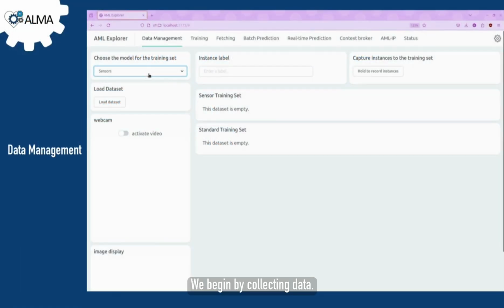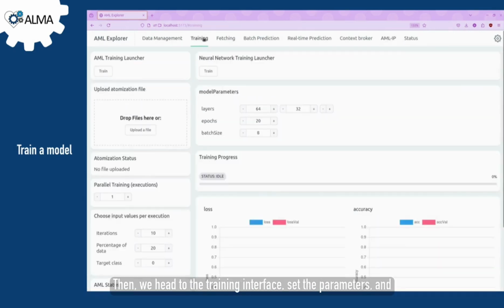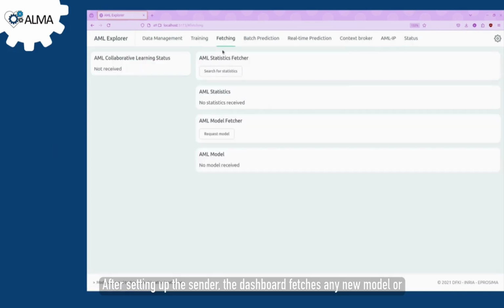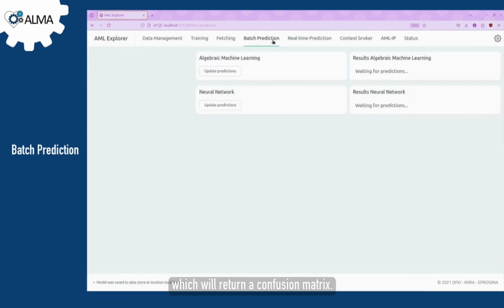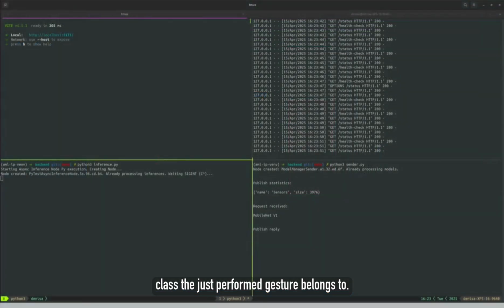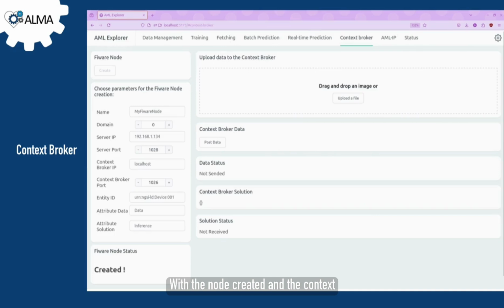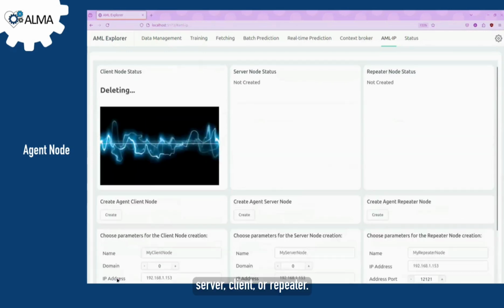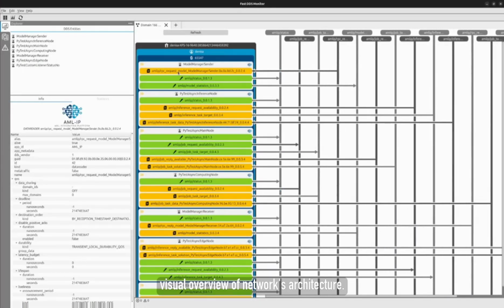Getting Started with the AML Dashboard: Build, Learn, and Reason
Explore the core functionality of the AML Dashboard—your entry point to building Algebraic Machine Learning models. This video introduces the Python-based tools available for defining, training, and evaluating world models in AML. Whether you're working on knowledge representation, symbolic reasoning, or autonomous systems, the AML API provides the building blocks for interpretable and ethical AI.